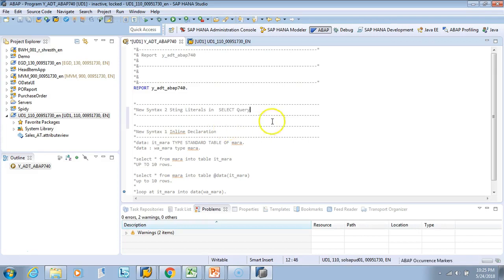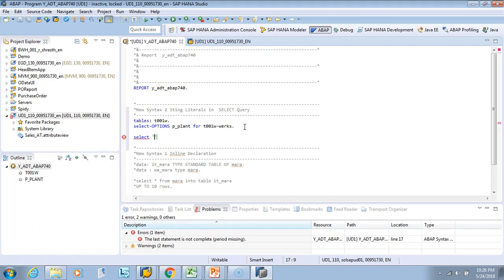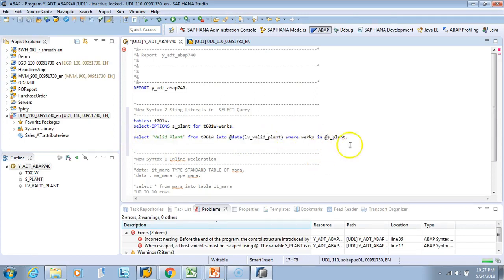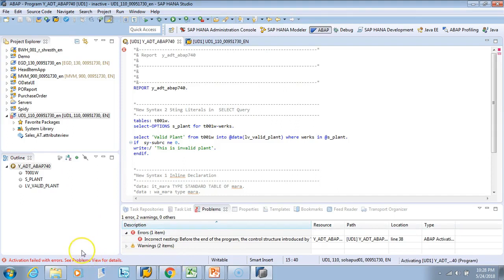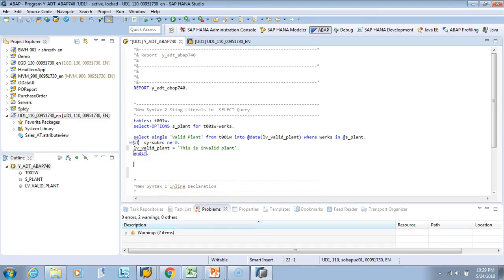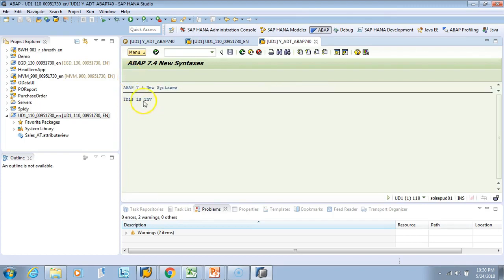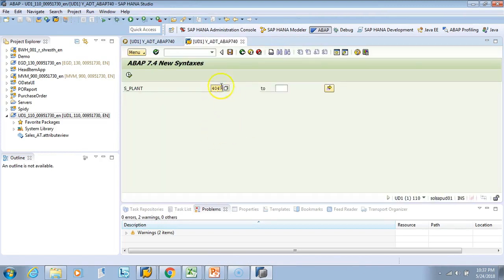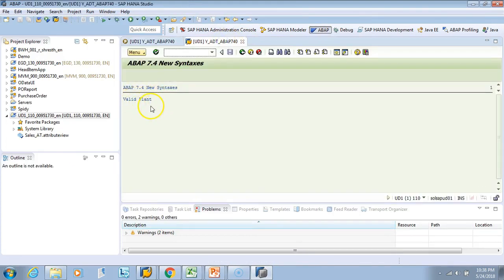004 ABAP 7 4 for S4HANA String Literals in SELECT